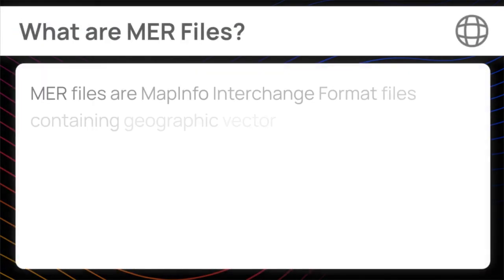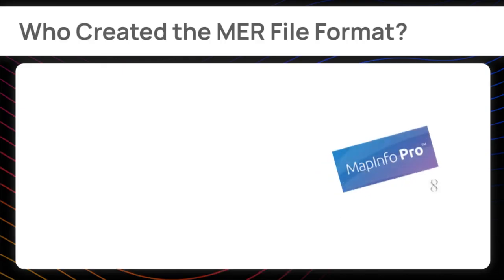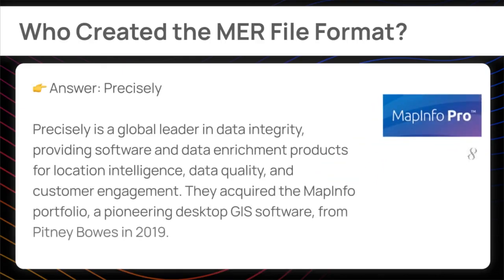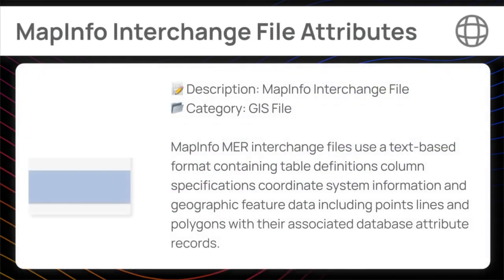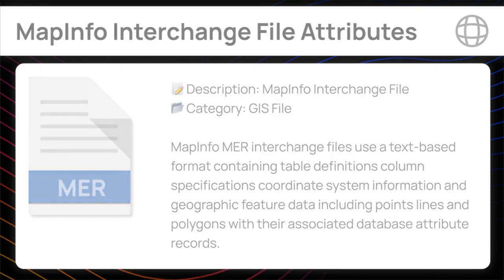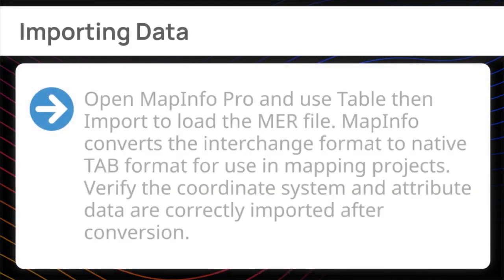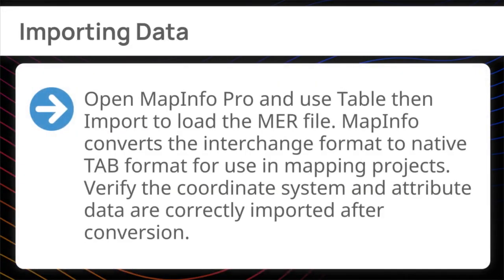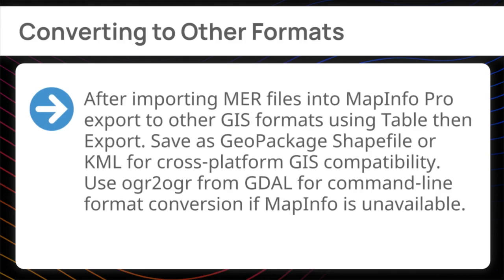How to Open MER Files (MapInfo Pro)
Stuck with MapInfo Interchange File that won't launch? I'll demonstrate the best way to open and repair MER files on Windows, including a universal viewer solution.

MER files are MapInfo Interchange Format files containing geographic vector data with associated attribute tables exported for data exchange between different MapInfo Pro installations and versions. They package map data in a portable text-based format.

MapInfo MER interchange files use a text-based format containing table definitions column specifications coordinate system information and geographic feature data including points lines and polygons with their associated database attribute records.

▶ Your Guide to MER:

- Correct system errors that interfere with MER files
- Choose the right software to open MER
- Learn the history behind the MER file format
- Fix mismatched MER file associations in Windows
- Troubleshooting Import Issues
- Discover the purpose of the MER file
- Importing Data

▶ Essential MER Tools:

MapInfo Pro (Precisely)

🛠️ Troubleshooting Steps:

1️⃣ Importing Data

Open MapInfo Pro and use Table then Import to load the MER file. MapInfo converts the interchange format to native TAB format for use in mapping projects. Verify the coordinate system and attribute data are correctly imported after conversion.

2️⃣ Converting to Other Formats

After importing MER files into MapInfo Pro export to other GIS formats using Table then Export. Save as GeoPackage Shapefile or KML for cross-platform GIS compatibility. Use ogr2ogr from GDAL for command-line format conversion if MapInfo is unavailable.

3️⃣ Troubleshooting Import Issues

If MER import fails check the file for formatting errors in a text editor. Verify the coordinate system definition is valid. Ensure the MER file version matches your MapInfo Pro version's import capabilities. Contact the data provider for corrected files if formatting issues persist.

Timestamps:

00:00 - What Is a MER File?
00:27 - What Does MER Mean?
00:43 - MER File Format Composition
01:02 - MER Utility Programs
01:18 - How to Open MER Files
01:45 - Common MER Issues
02:49 - Universal Software Methods